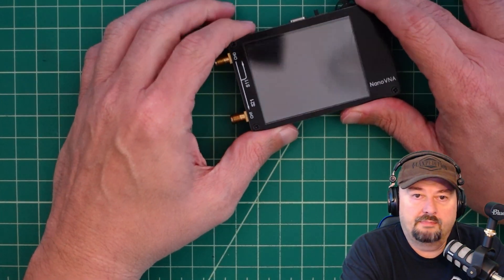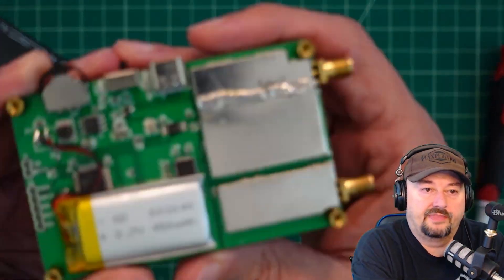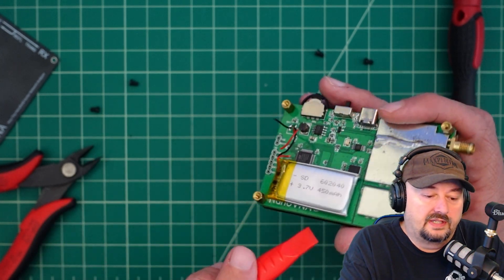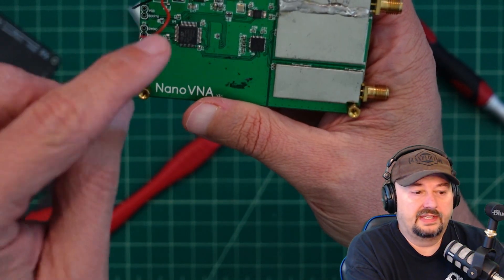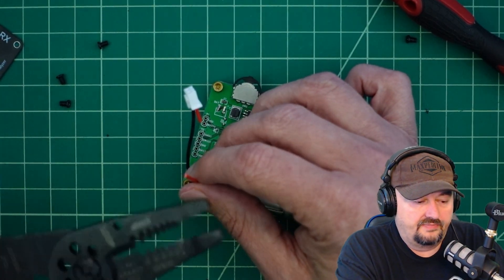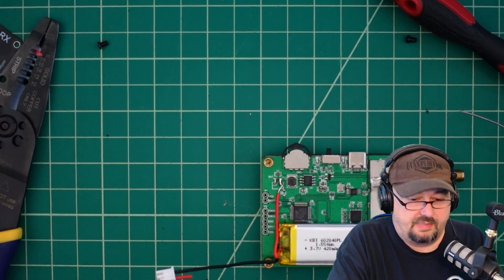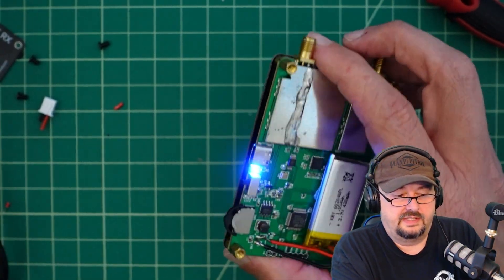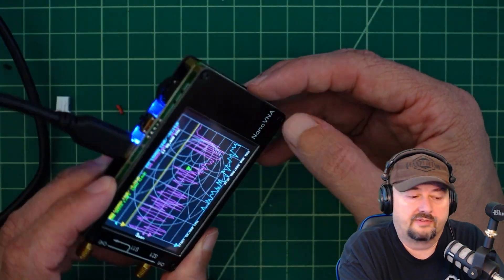NanoVNA H Battery Failure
In this video, we replace an damaged Lithium Battery in a NanoVNA H, it's the original NanoVNA and it's about three years old.